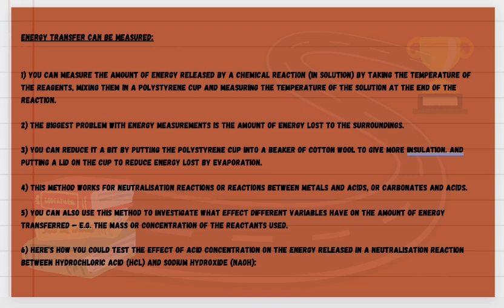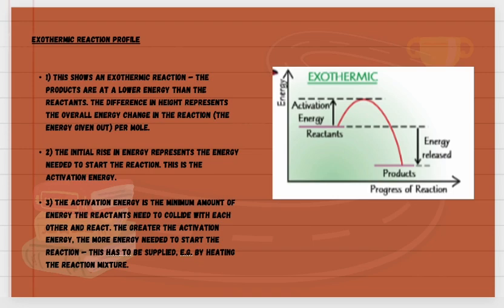GCSE Chemistry - More Exothermic and Endothermic Reactions | SMARTPATHTUTORING Physics